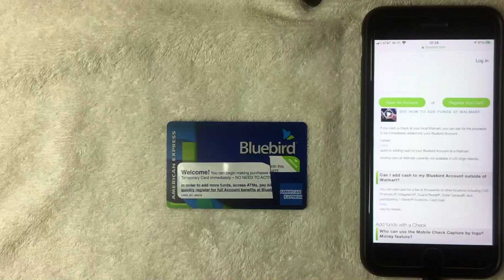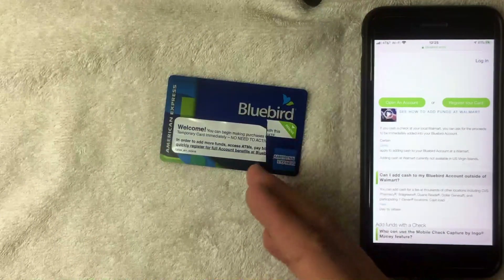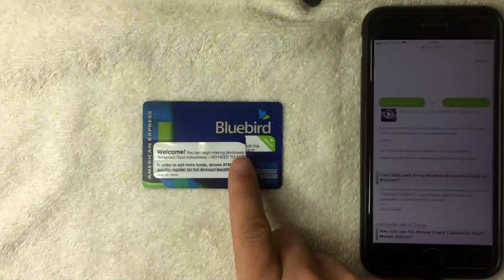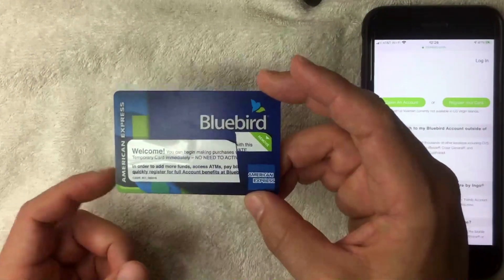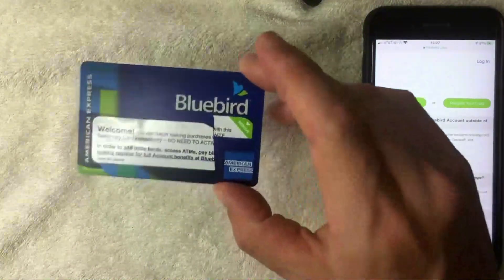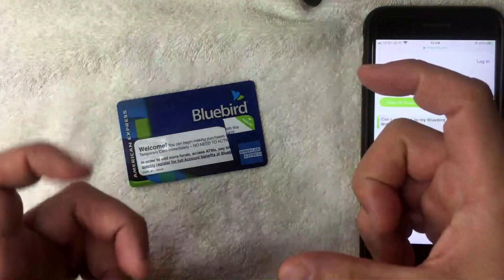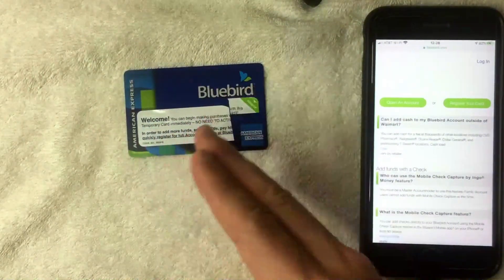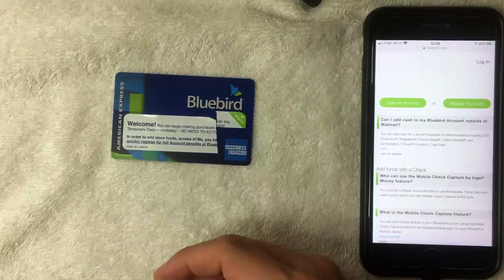✅ How To Load Cash On Bluebird Prepaid American Express 🔴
There are plenty of free and easy ways to add funds to your Account with your Personalized Card.

Direct Deposit
Enroll in Direct Deposit, and get access to your money up to
2 days faster*.

Cash at Walmart
Add funds with cash or debit for free at virtually any Walmart checkout register. Or add cash at other participating retailers* for a fee.

Debit Card Transfers
Link your debit card to your Account to easily transfer funds to Bluebird.

Mobile Check Capture
Cash your checks to your Account with the Bluebird Mobile App using Mobile Check Capture by Ingo® Money. Access your money in 10 days for free if your check is not returned unpaid or in minutes* for a fee.